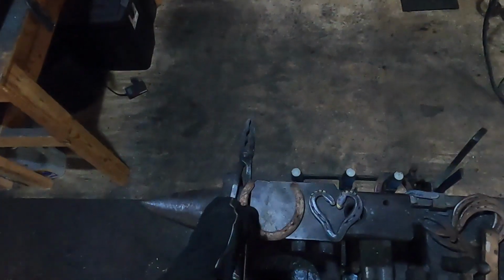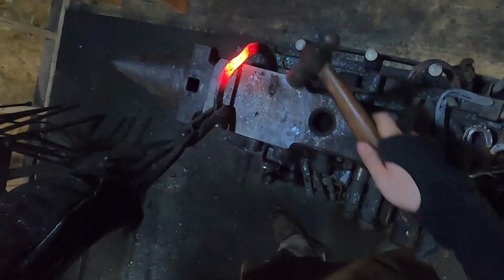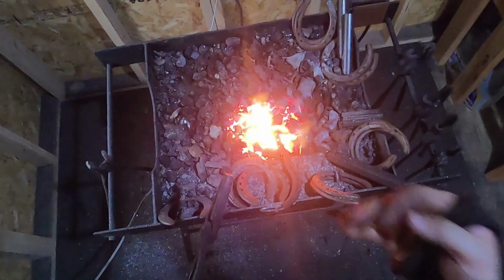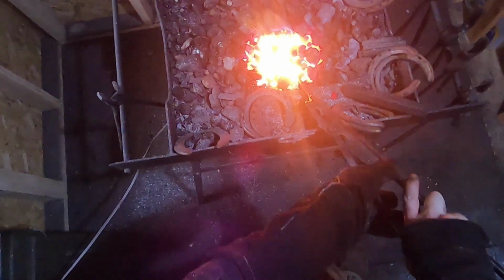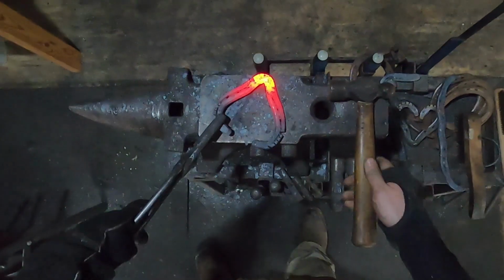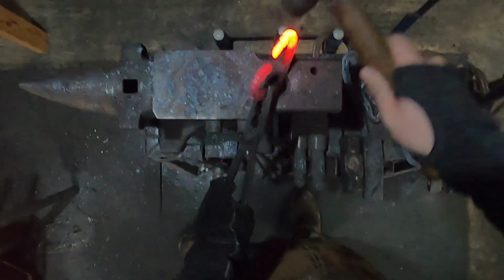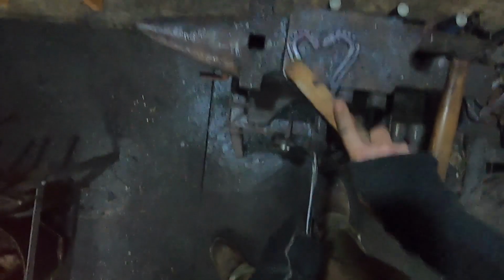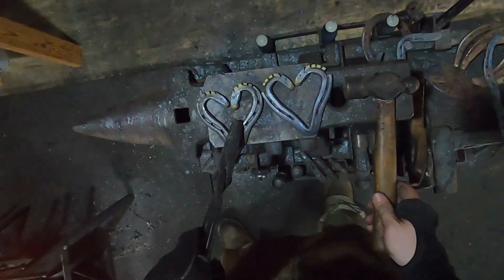Horseshoe Heart with Horse Heads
First Person View forging of a Horseshoe Heart with Horse Heads.